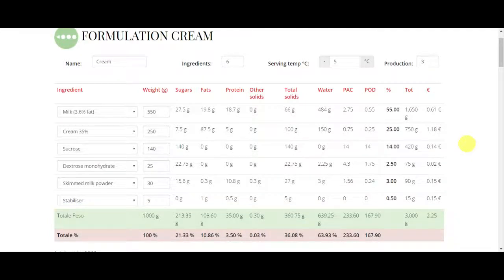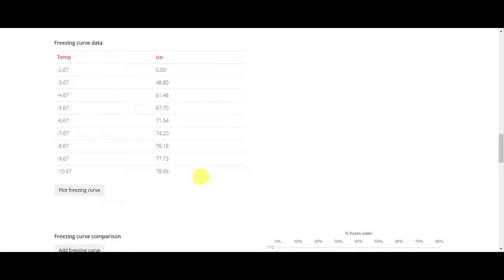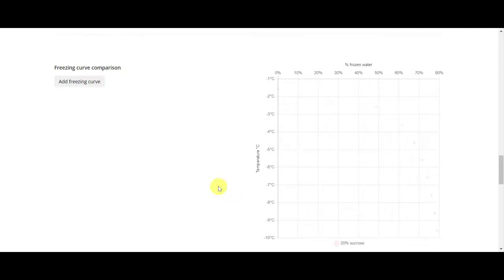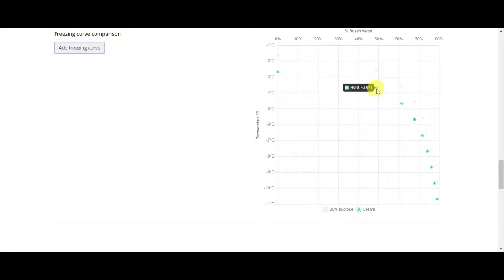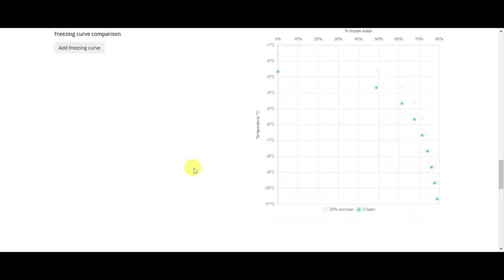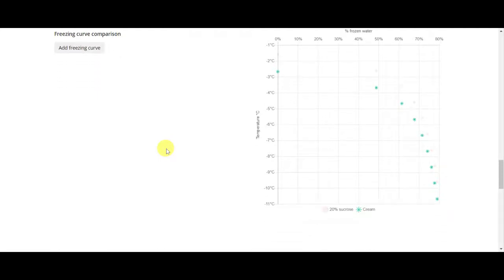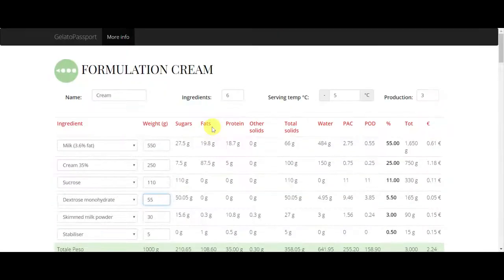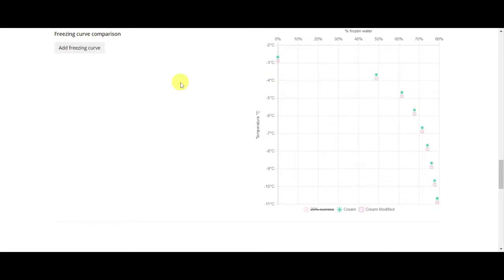GelatoPassport+ | Freezing curves comparison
GelatoPassport is a simple and fast software to formulate gelato, ice cream and other products.